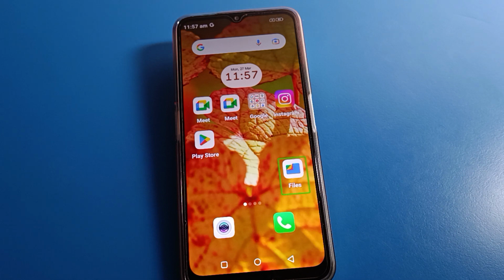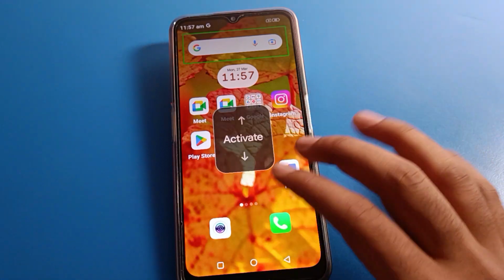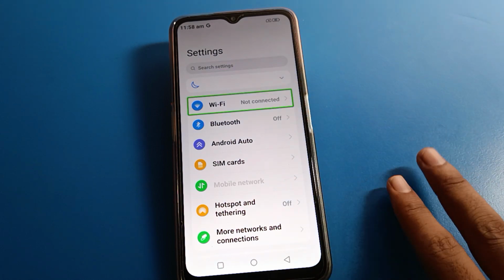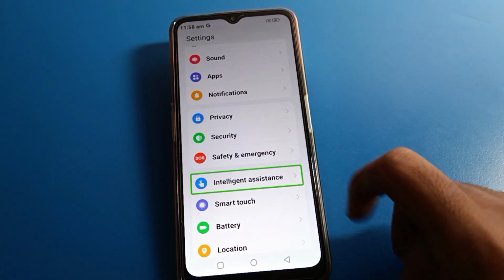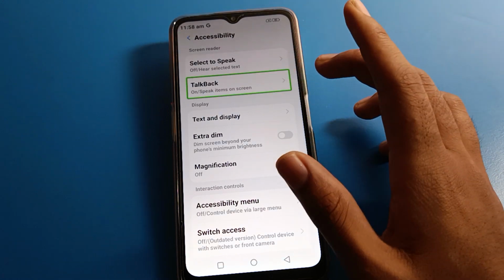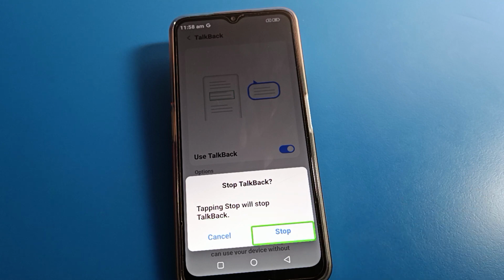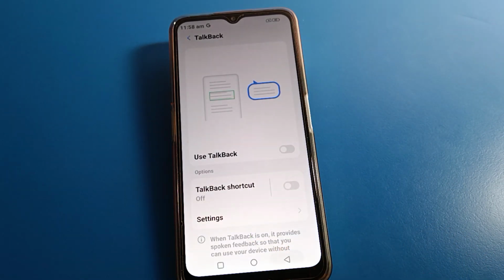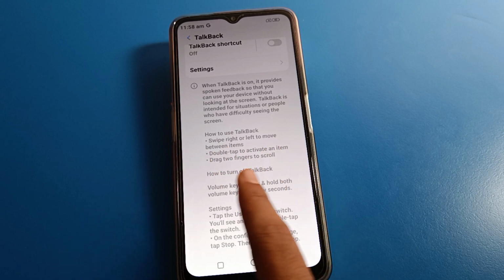Lava Blaze Nxt talkback stop, how to disable talkback lava phone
how to stop talkback lava phone |  how to use talkback setting infinix phone |  how to disable talkback mode lava phone |  talkback kaise band kare |  talkback kaise stop karte hai |  talkback kaise off karen |  talkback kaise use kare lava phone mein